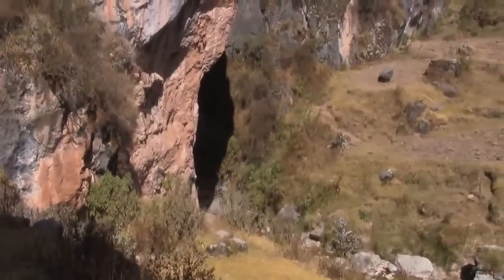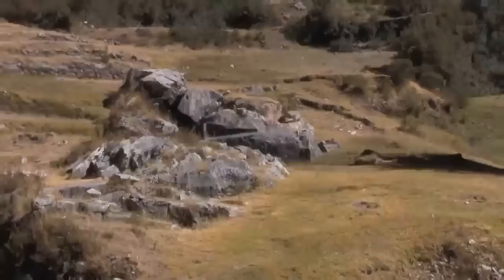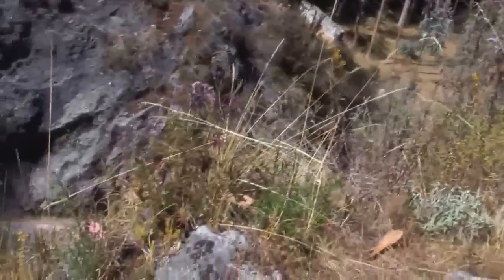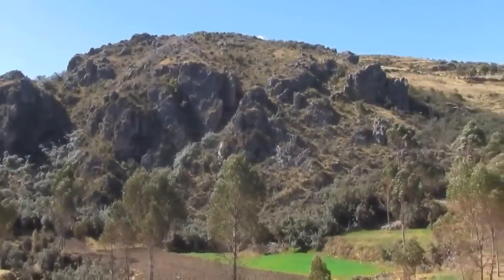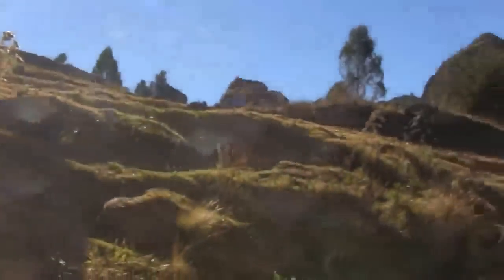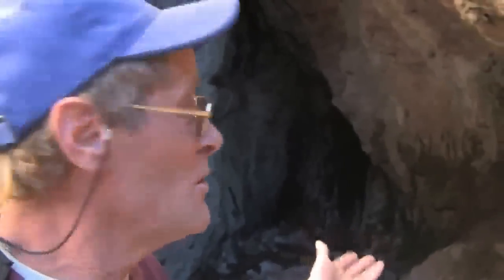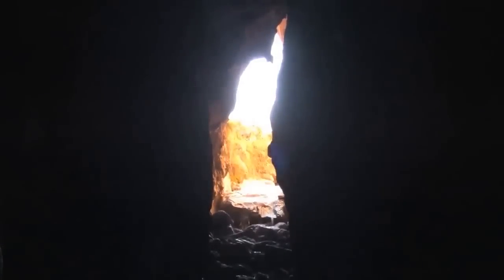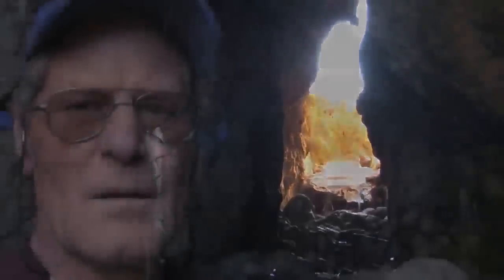The Secret Temple Of The Rainbow of Peru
Amazing how modern man's structures ie Inca Indian are pale and are dwarfed by the Ancient Giants.